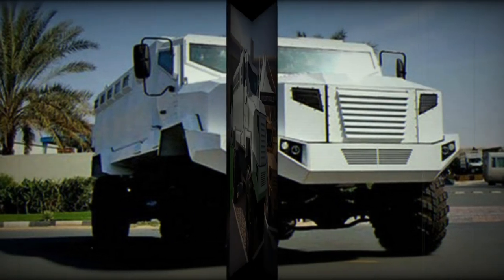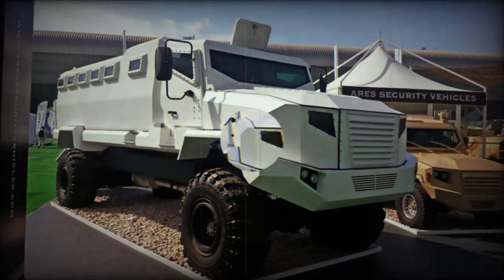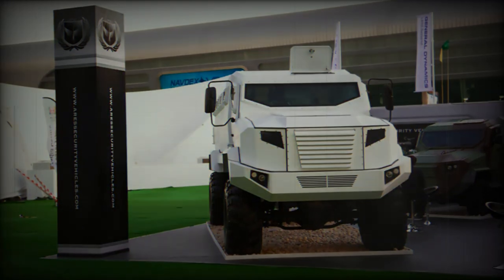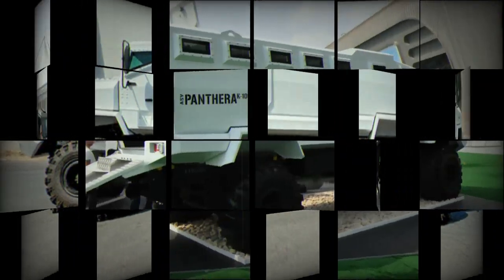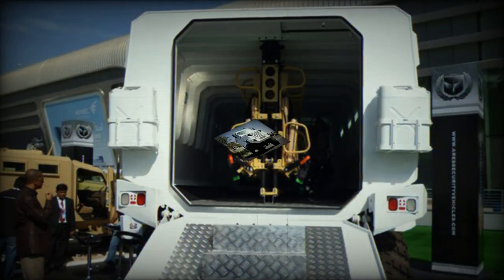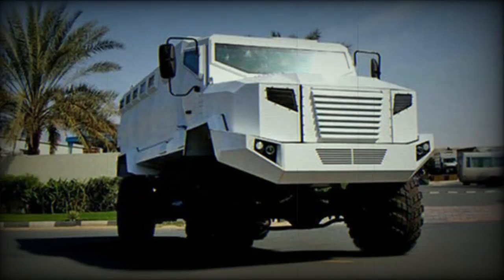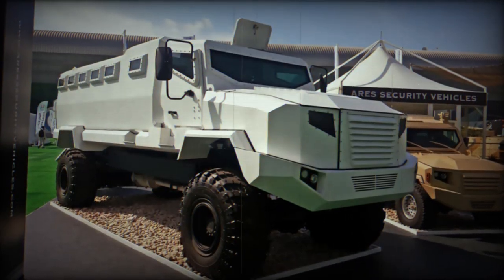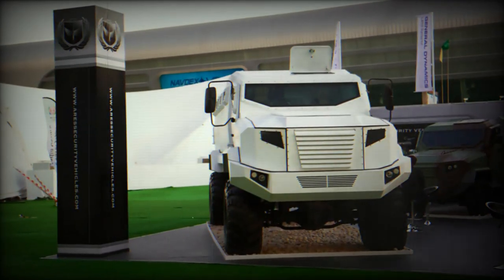Panthera K 10